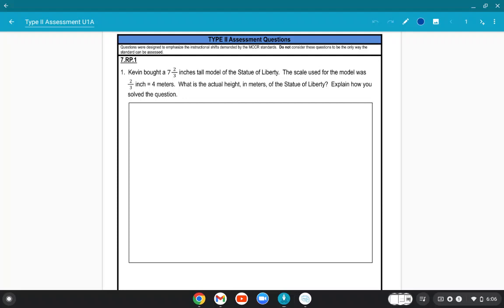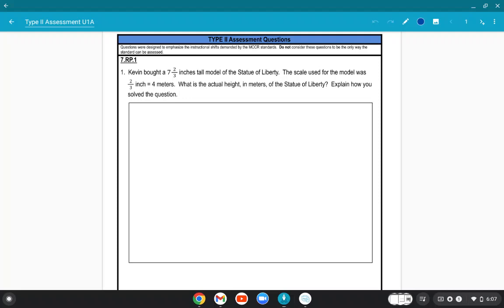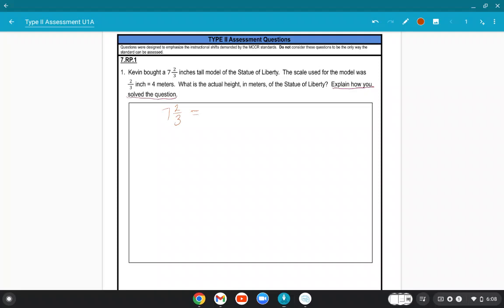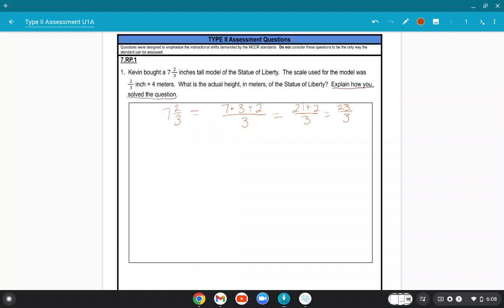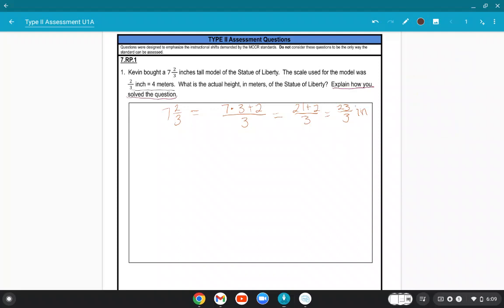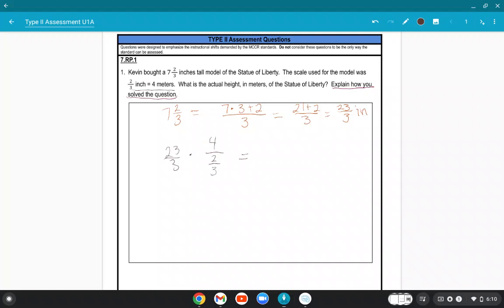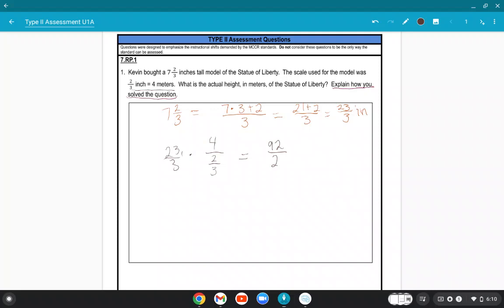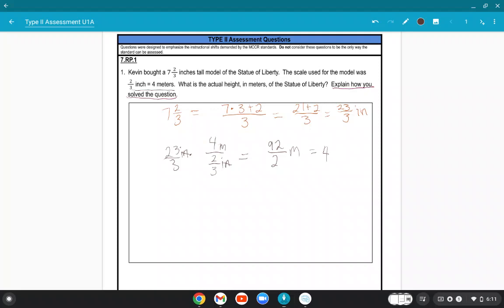Type II Assessment U1A, Part 1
This is a Type II Assessment question group with one problem that is similar to what you will see on the MCAP.

Time Stops:
0:00 - The Model of the Statue of Liberty
0:12 - Mixed to Improper Fraction
2:23 - Transform Model from Inches to Meters (A Proportion Shortcut)